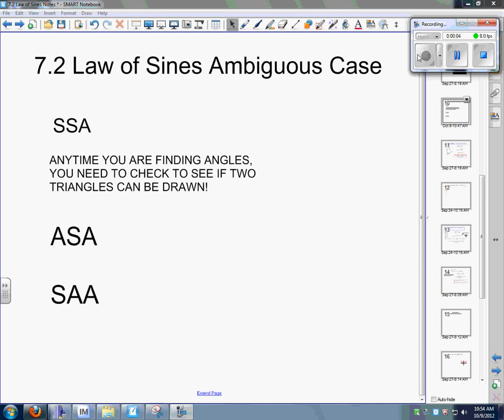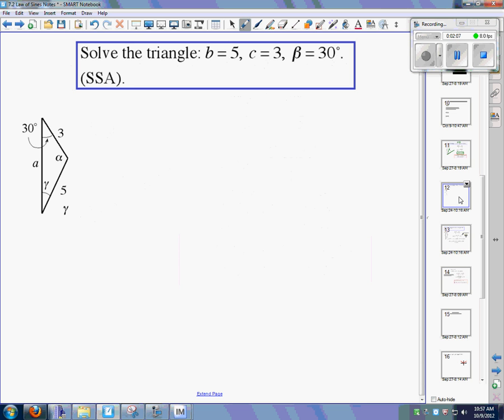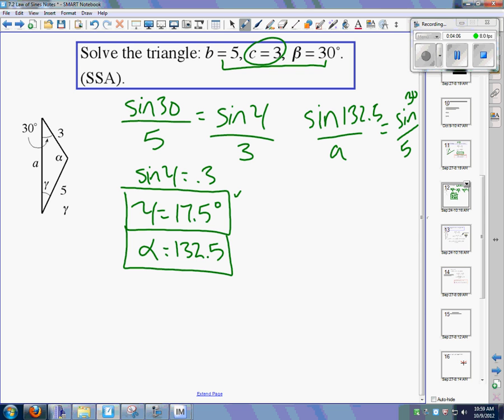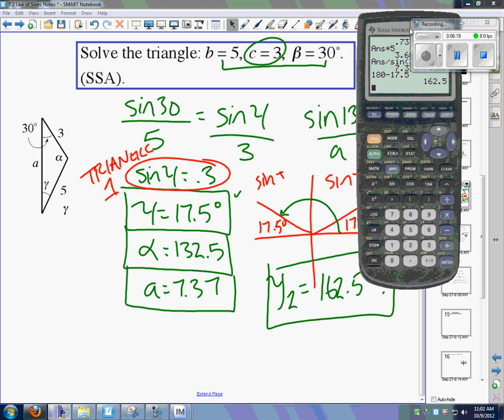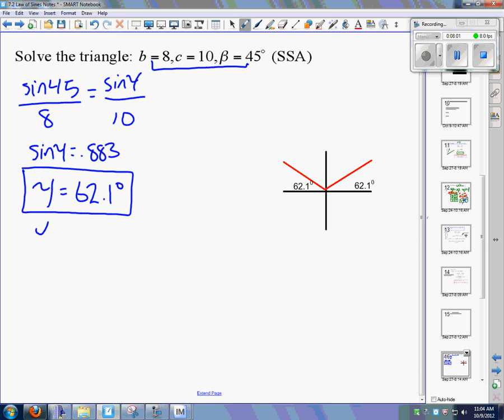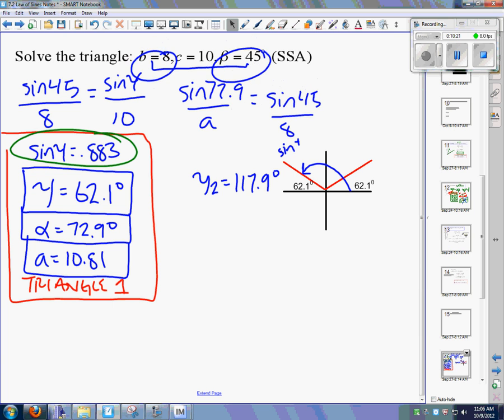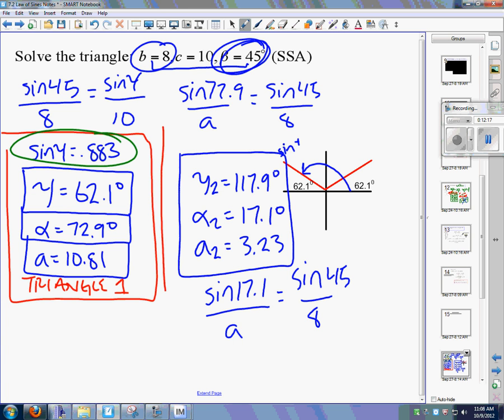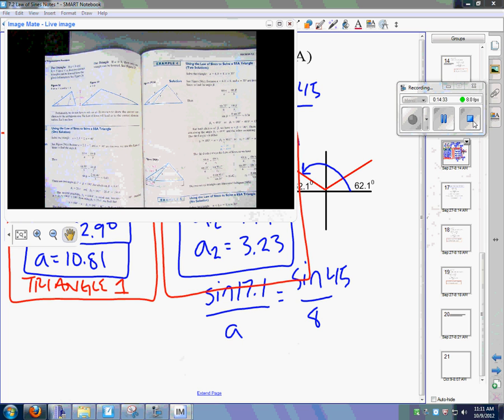7 2 Law of Sines Ambiguous Case